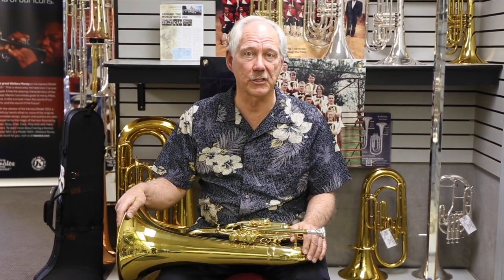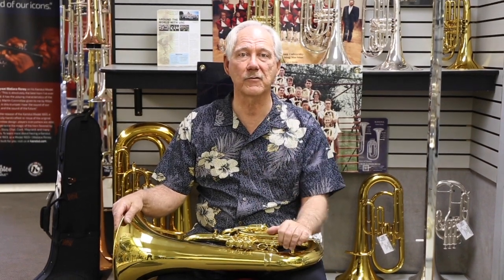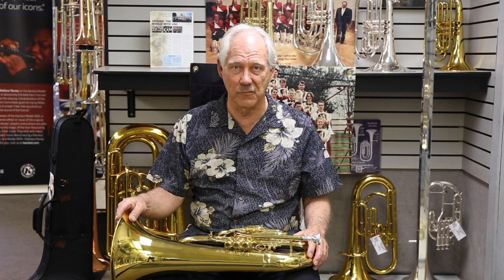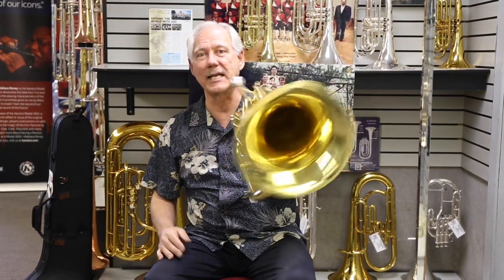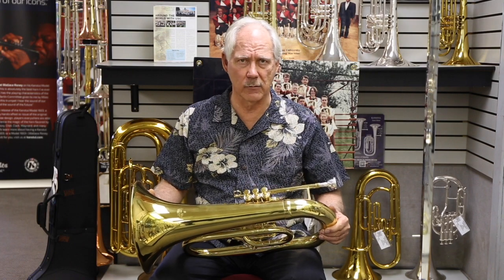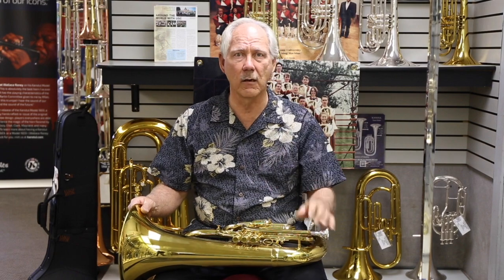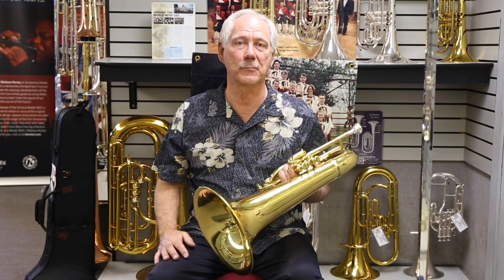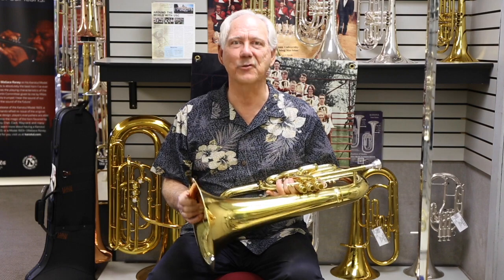The Marching Euphonium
A quick look at the Kanstul Marching Euphonium and how it enables a concert sound in the field